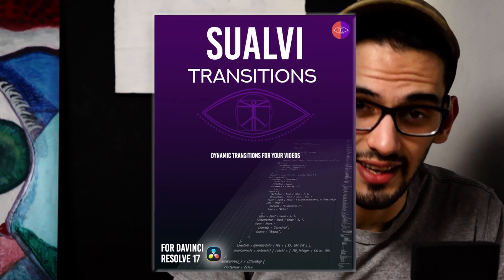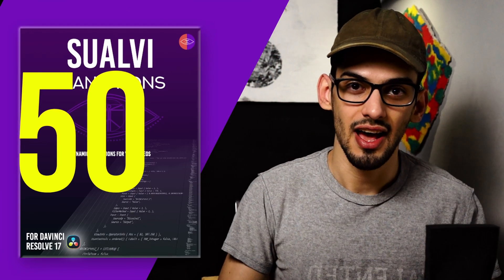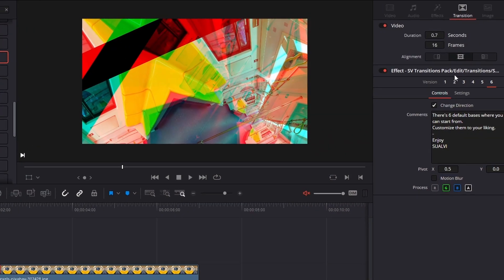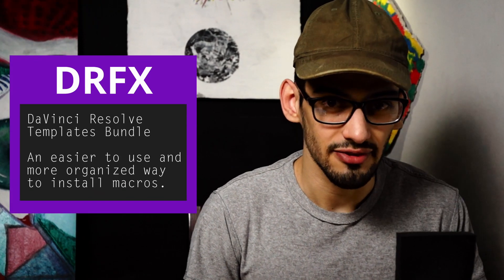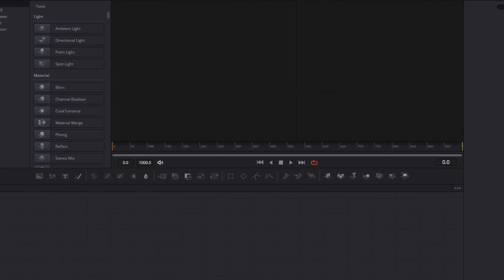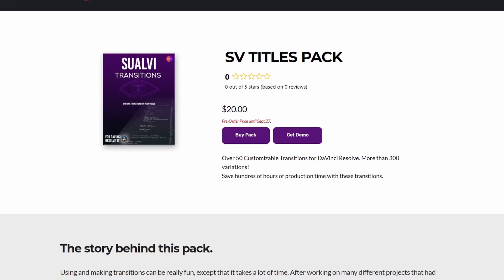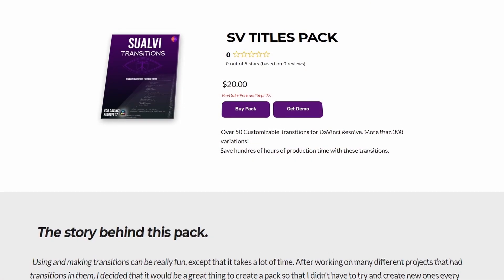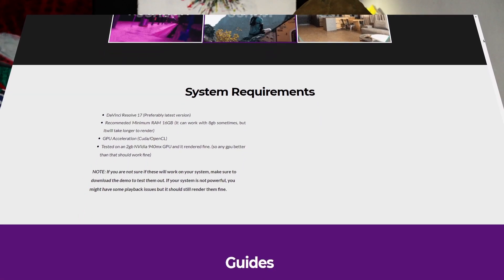My New DaVinci Resolve 17 Transitions Pack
In this video I am sharing my new DaVinci Resolve 17 Transitions Pack. It's SV Transitions because, there's not really a specific reason, other than it is shorter than writing SUALVI.

I made this to share a few details of the transitions pack, so that if you are interested you can check it out on the SUALVI website.

00:00 Intro
00:28 About these transitions
00:58 Installing DaVinci Resolve Transitions
01:34 Free Demo
02:20 If you can't afford it.